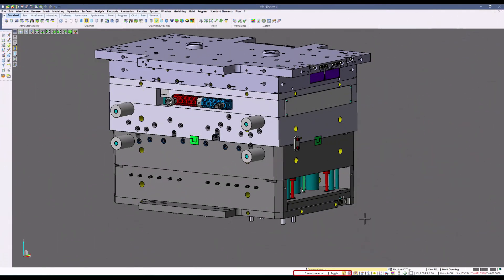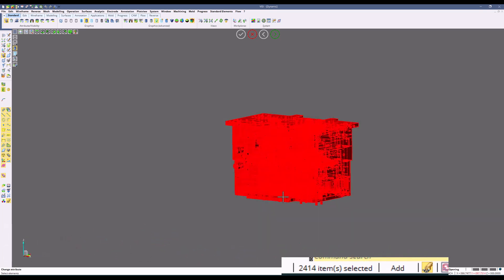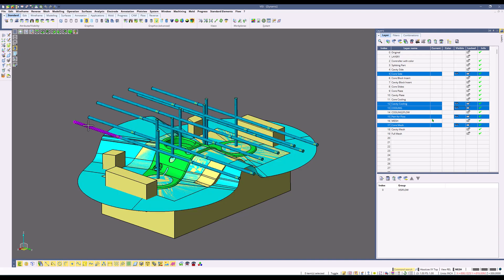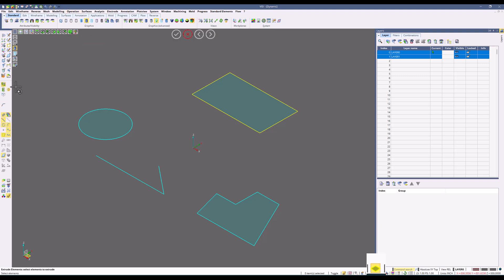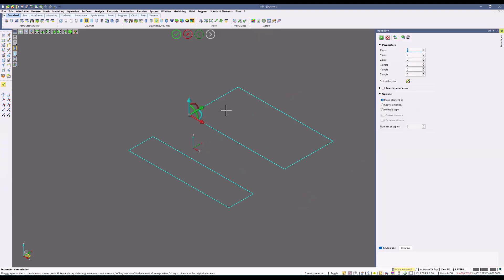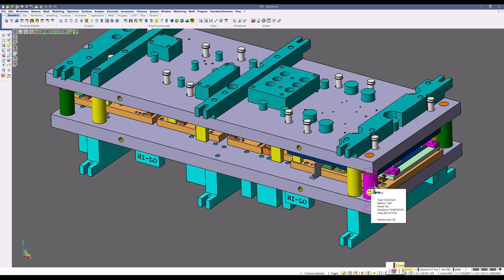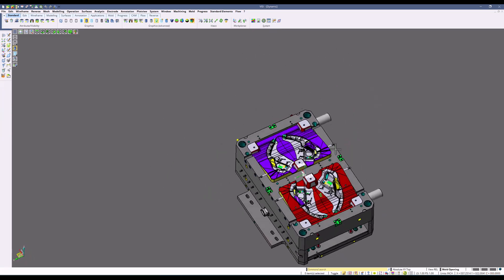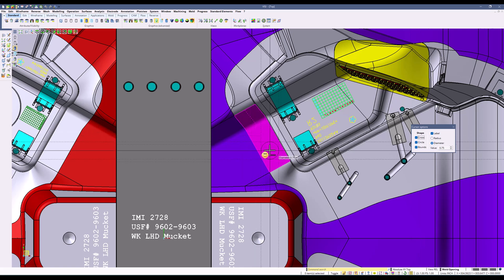VISI: Review of Commands in Lower Icon Bar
In this video, we will review the following commands in detail:

Block Control, Regenerate Wireframe Graphics, Selection Environment and filters, Dynamic Query, Automatic Wireframe constraints, Collisions Detection, Soft Highlight, Overlapping Elements, Rotation Center, and the Cross-hair cursor.